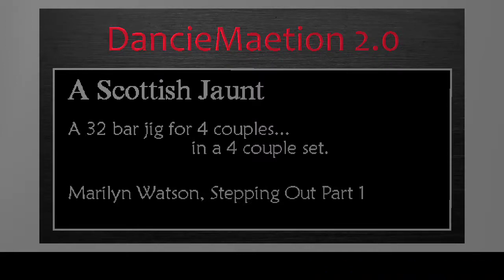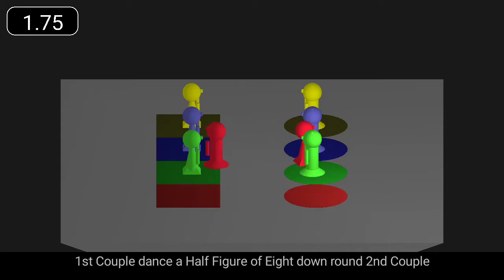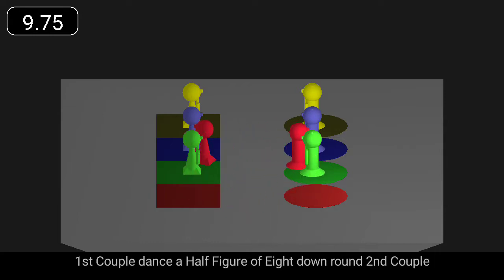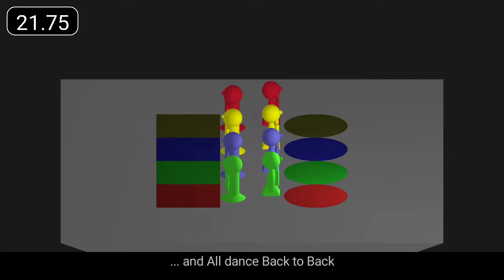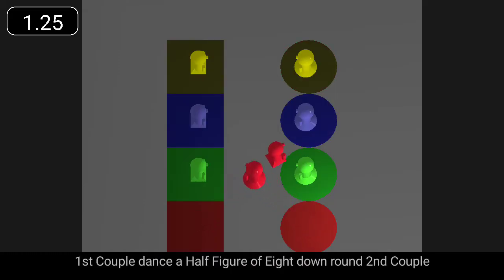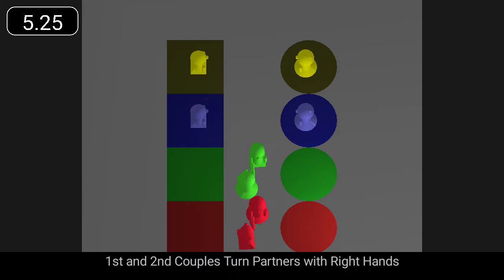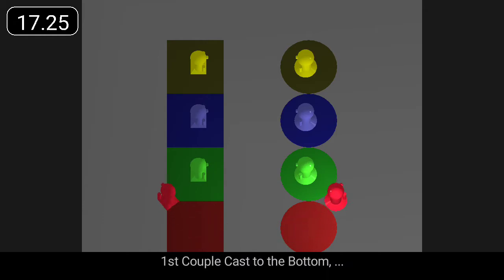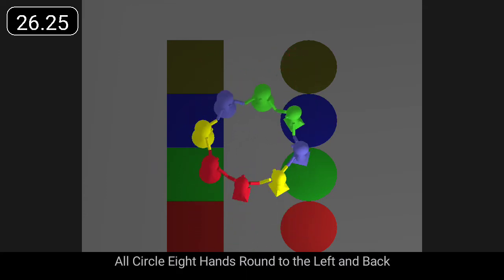Scottish Jaunt, A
'A Scottish Jaunt' is a 32 bar jig for 4 couples.